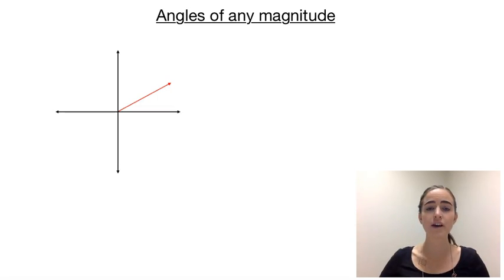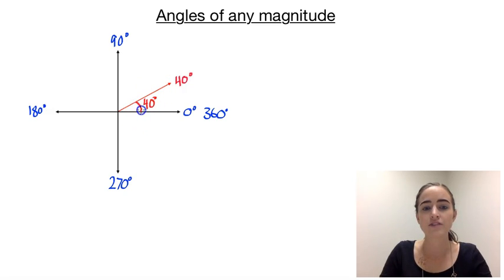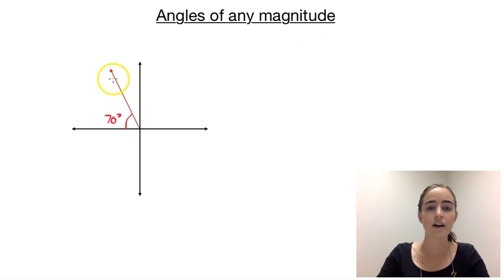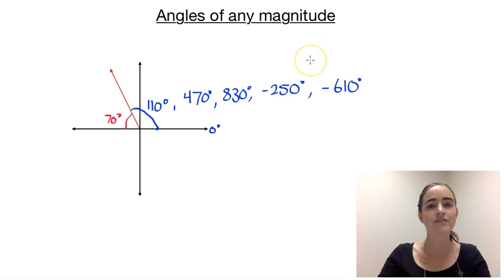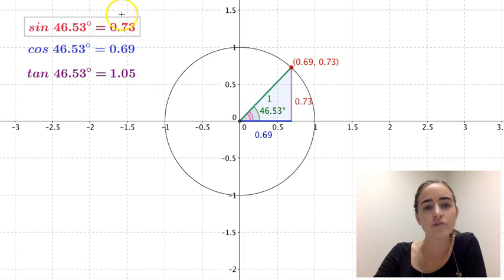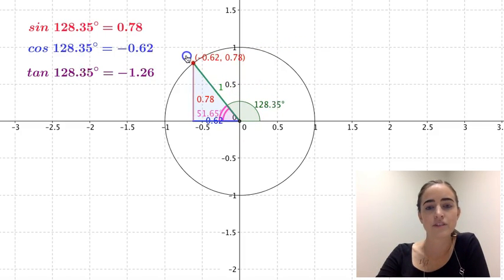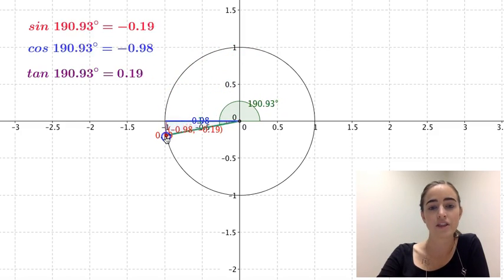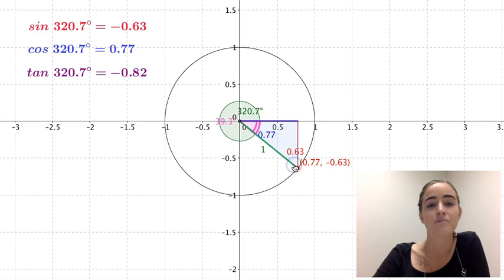Angles of Any Magnitude